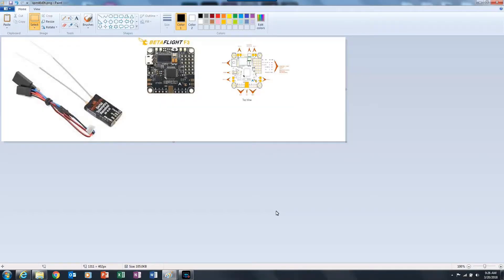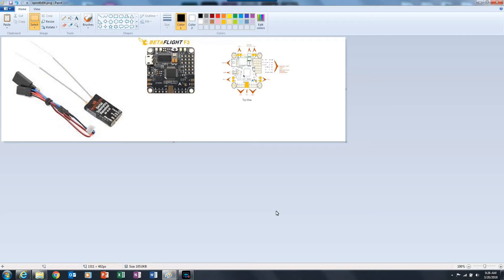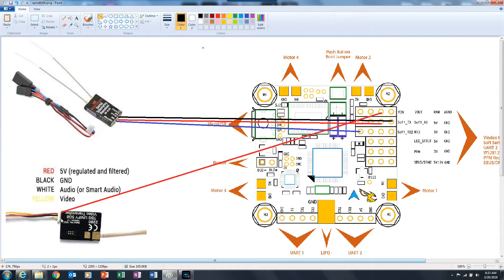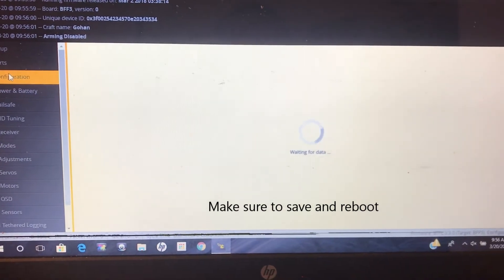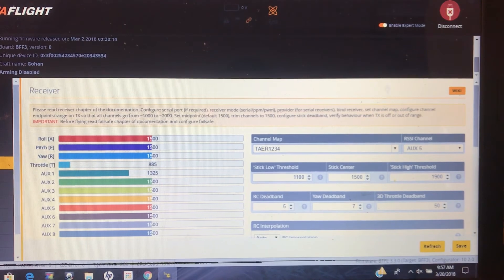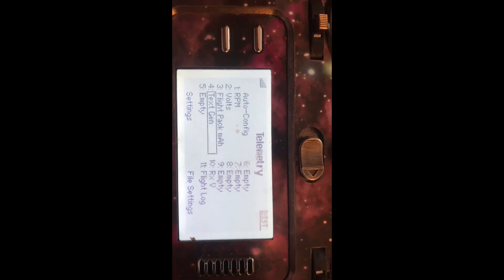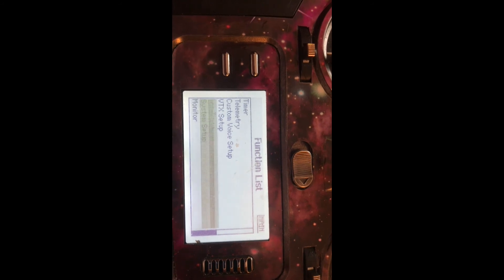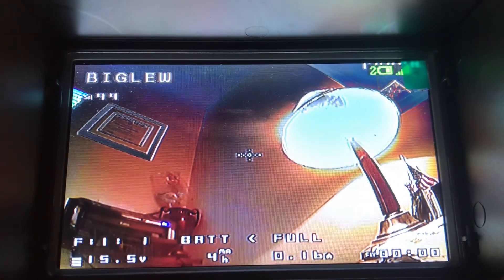How to configure Spektrum with RSSI and VTX setup in Betafligt